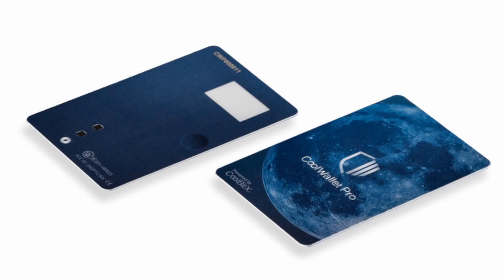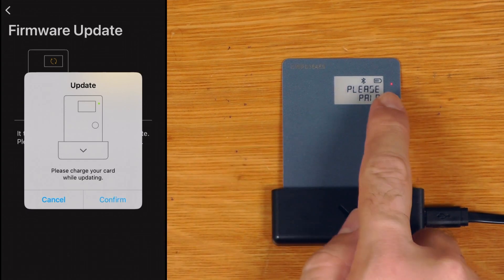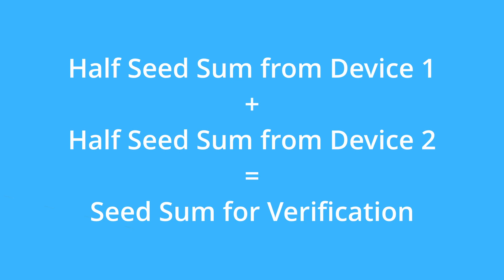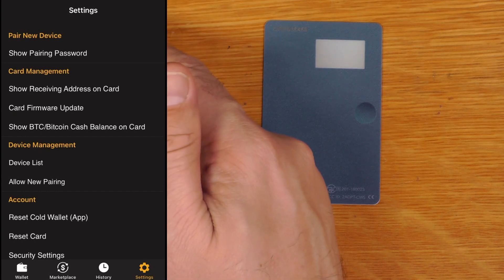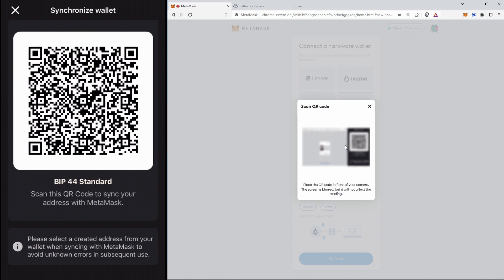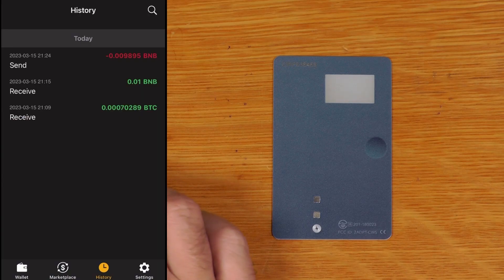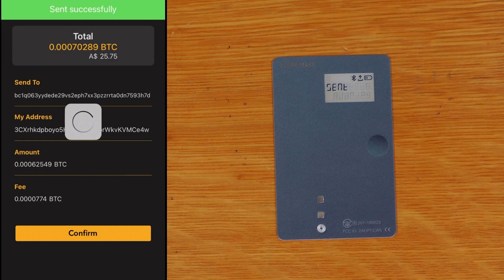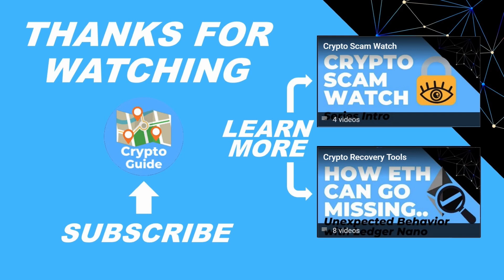CoolWallet Pro - Unboxing, Setup & Review. Credit Card Sized Crypto Hardware Wallet BTC ETH BNB ADA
A review of the Coolwallet Pro, a credit card sized, hardware wallet.

00:00 - Intro
00:21 - Unboxing
00:58 - Initial Setup
02:10 - Firmware Update
02:56 - Seed Generation
05:24 - Enabling Coins/Chains
05:53 - Receiving Bitcoin
06:16 - Coolwallet App Overview
07:26 - Important Security/Privacy Related Settings
08:31 - Recieving BNB
08:50 - Using Coolwallet with Metamask
09:59 - Sending Funds via Metamask
11:52 - Enabling Destination Address Confirmation
12:38 - Sending Bitcoin using the Native App
14:25 - Summary and Conclusion